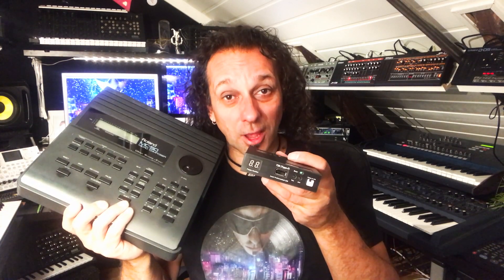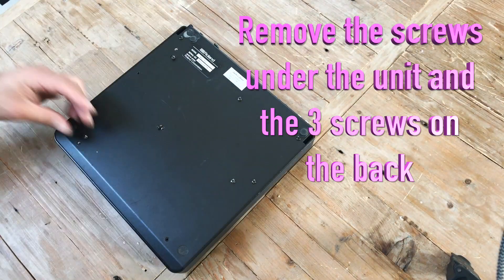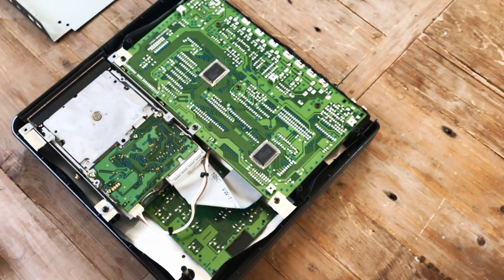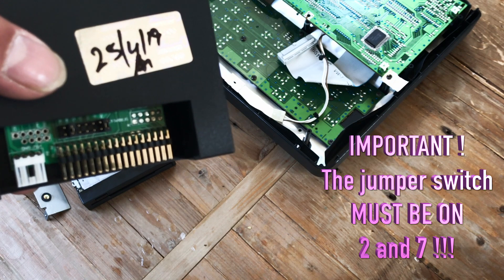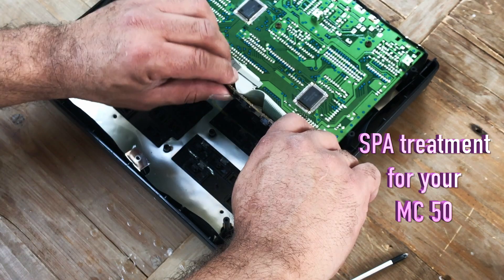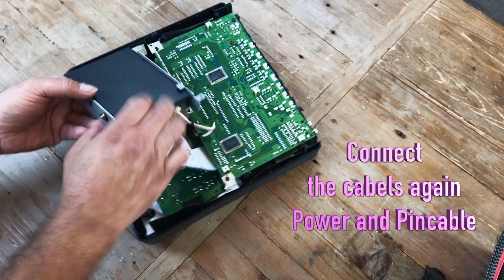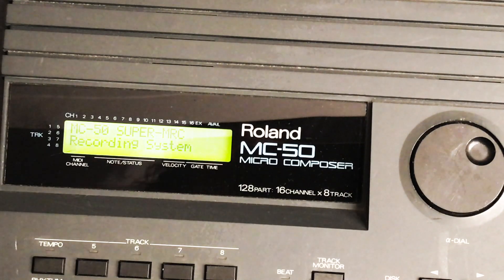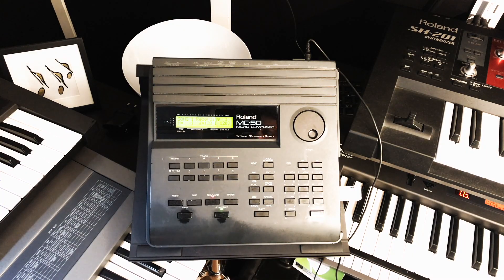Roland MC-50 with USB - Floppy disc replacement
In this short turtoruial I will guide you how to change the old floppy drive in the Roland MC-50 into a brand new USB drive.

I am not going into depth of the manual for the item.. I guess if you are interested you are ordering one anyway.. and the manual comes along with the product :-)